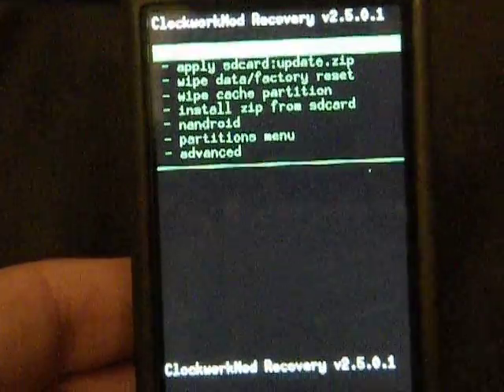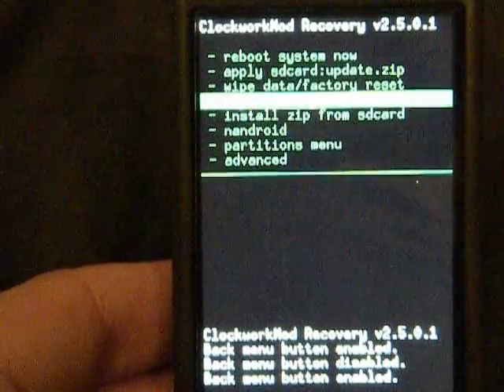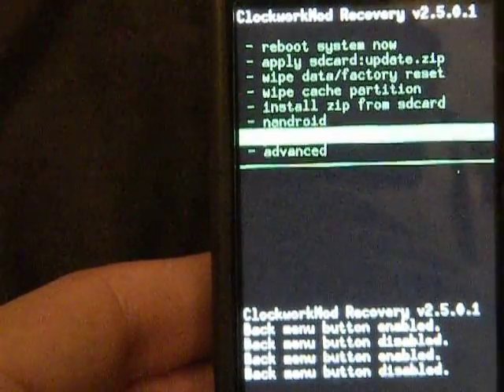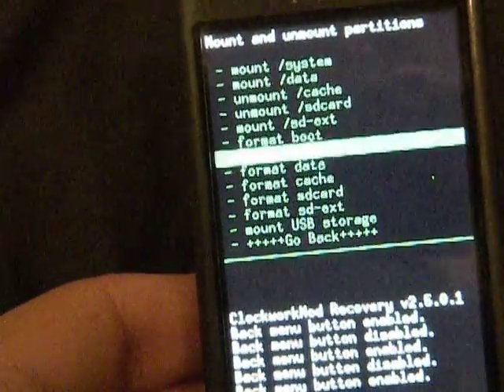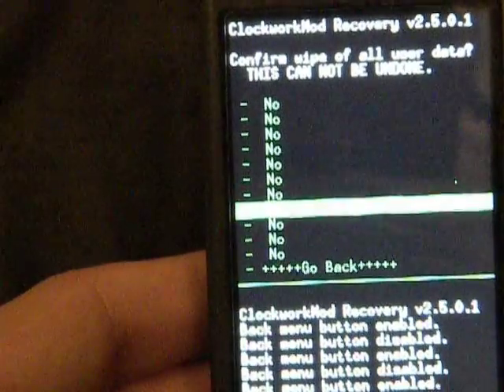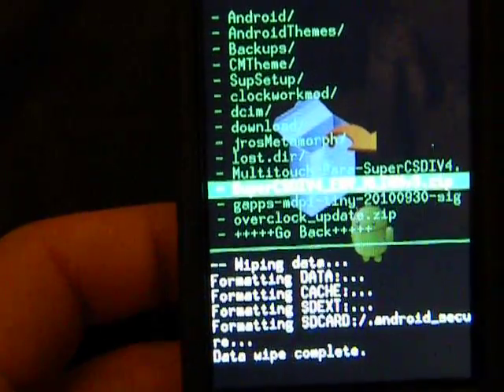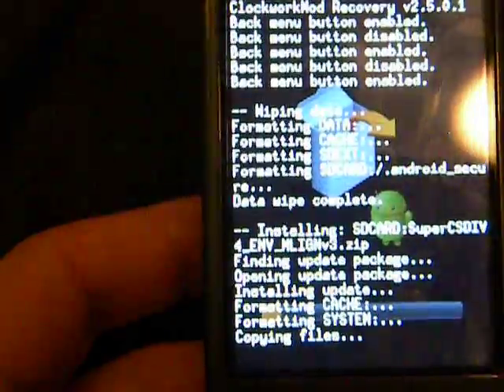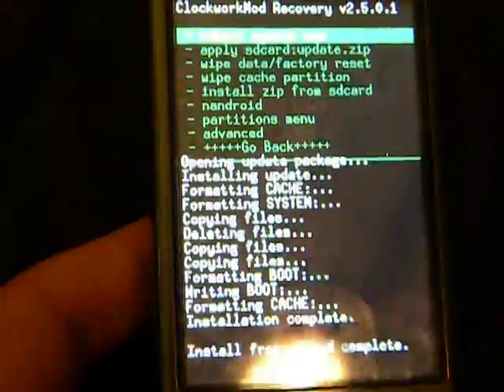How to use Recovery on the G1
Here is a link to my website were you can get more info and the download link.